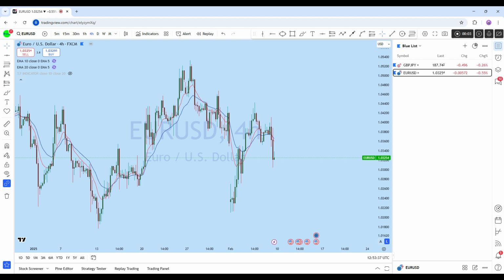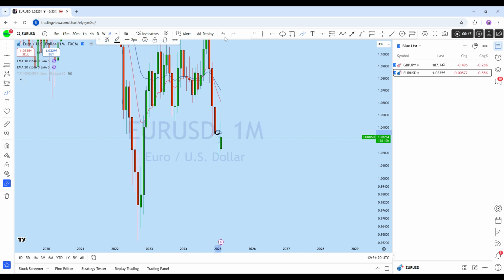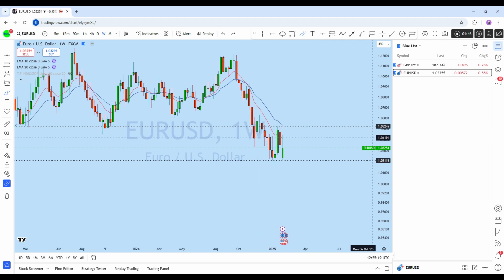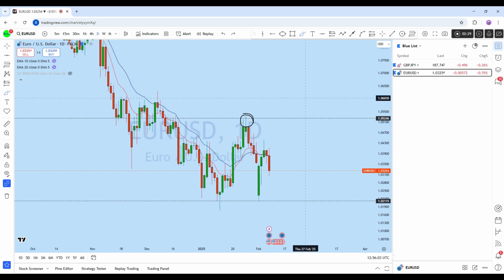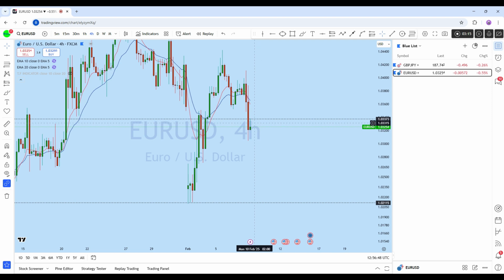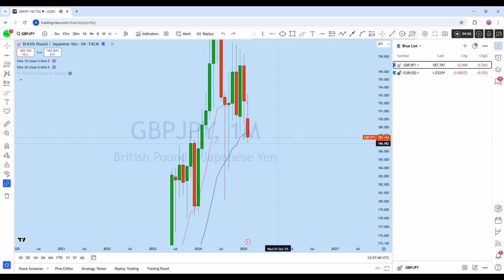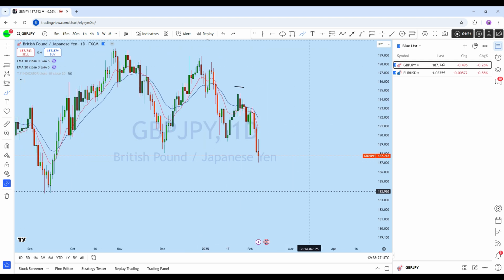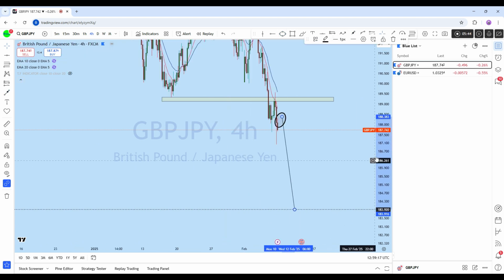EURUSD and GBPJPY Analysis Today : Trend Following Trading Strategy